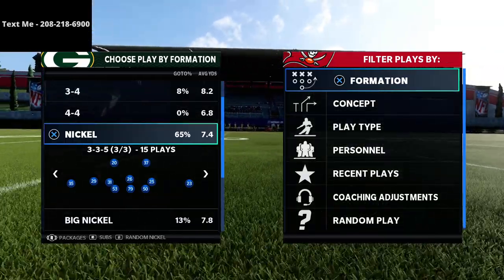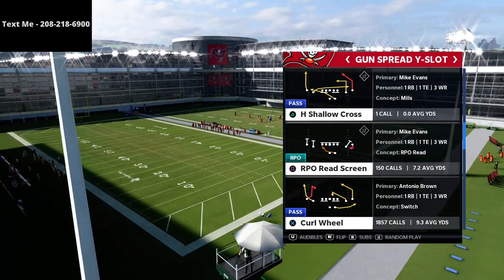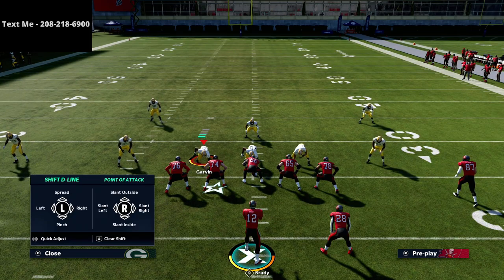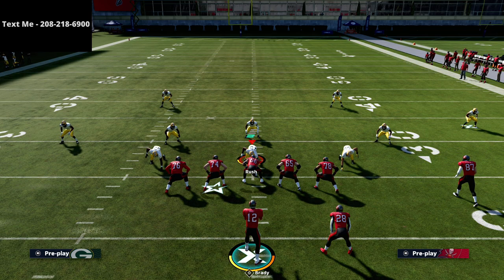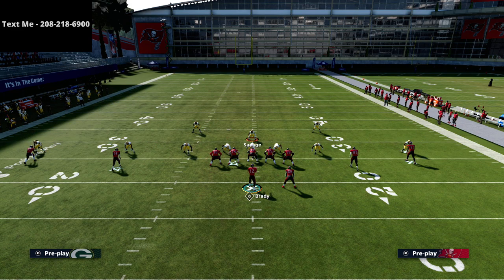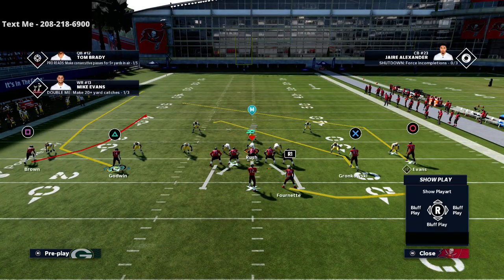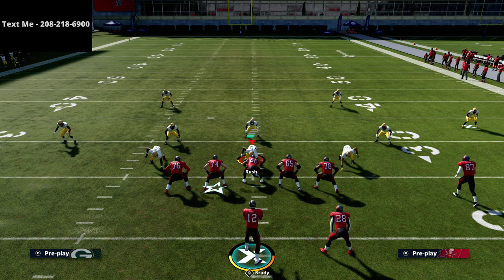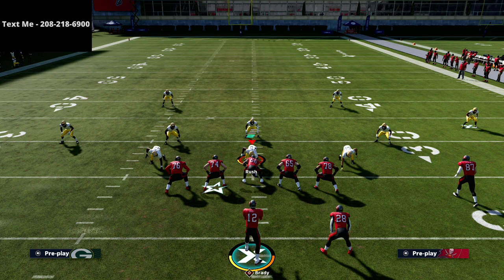How To Run The Air Raid Offense In Madden| Mesh Concept Breakdown